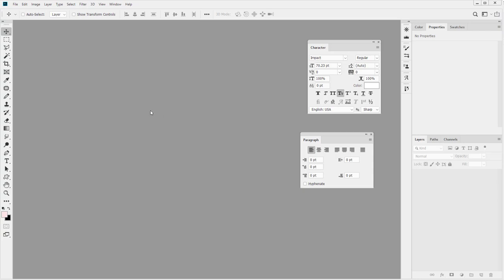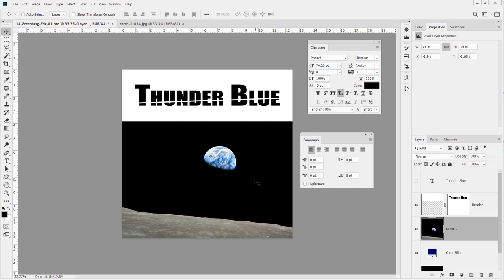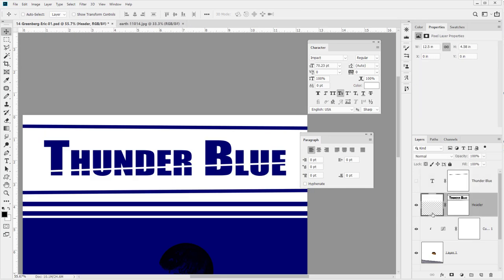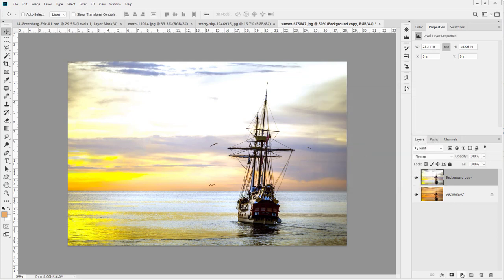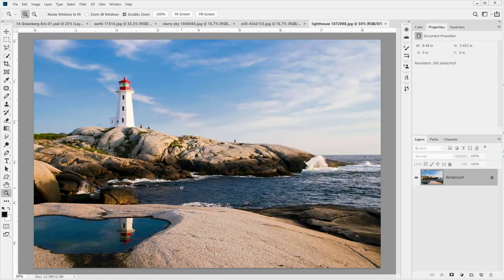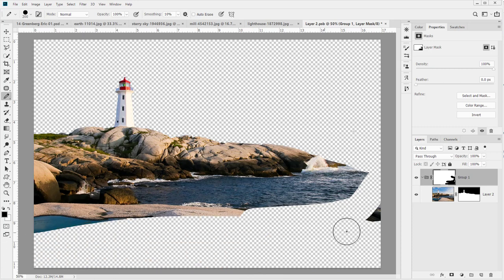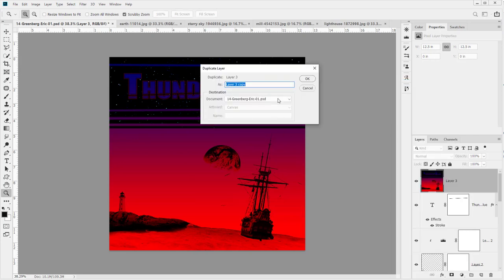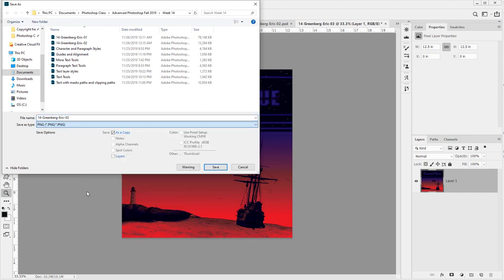Week 14 Video 11 Example Assignment